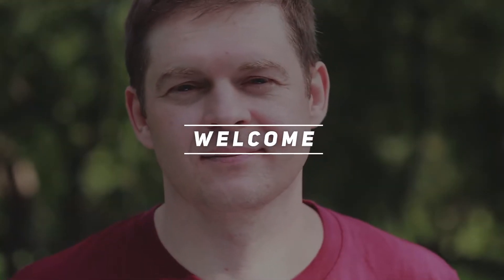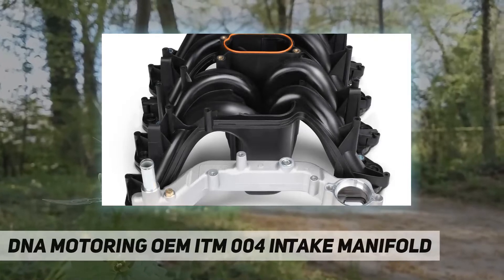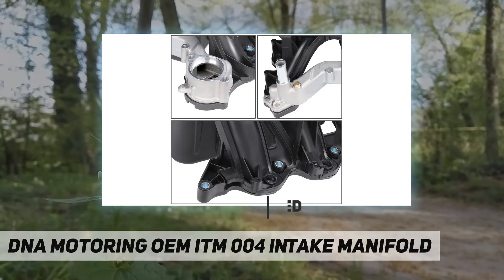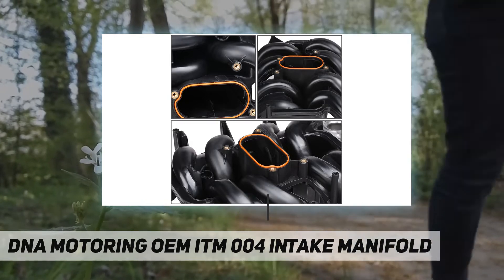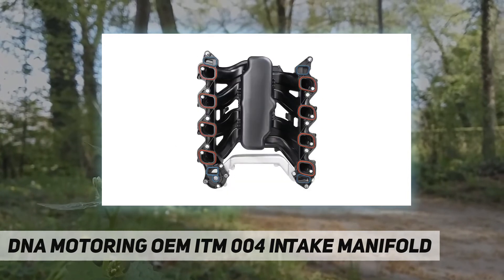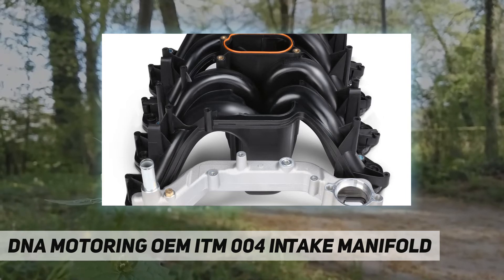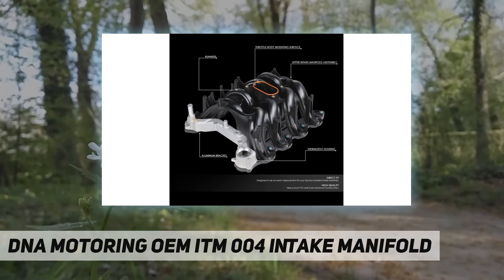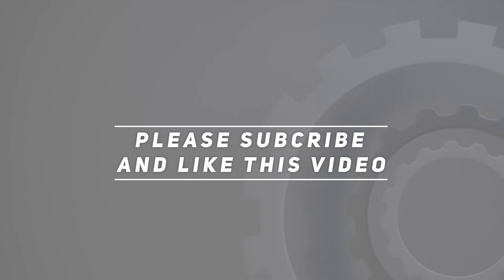DNA Motoring OEM ITM 004 Intake Manifold - Short Review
DNA Motoring OEM ITM 004 Intake Manifold